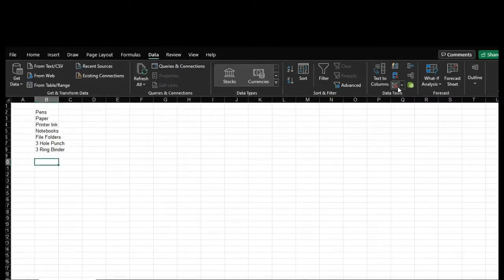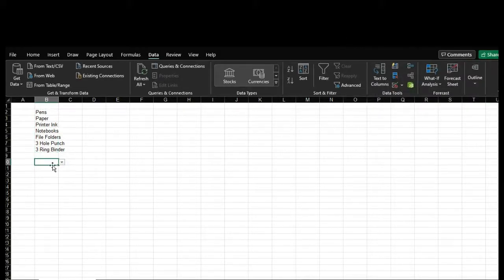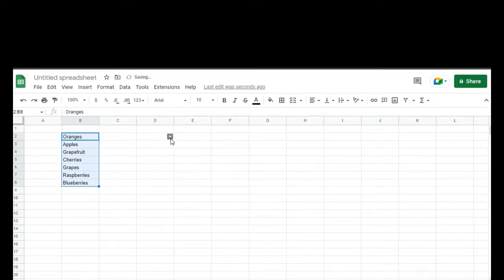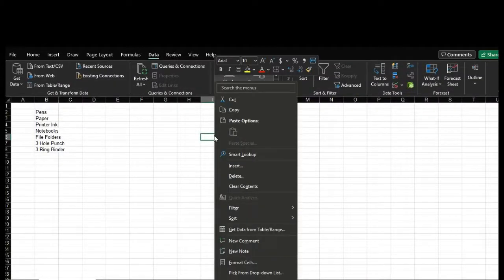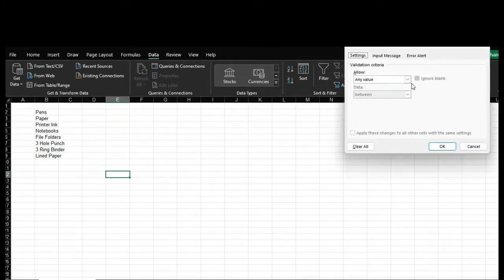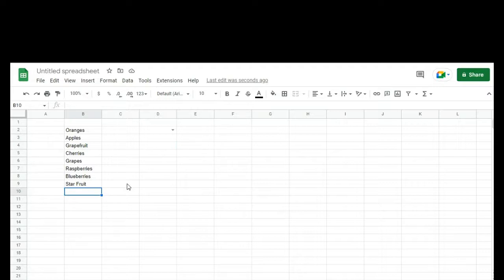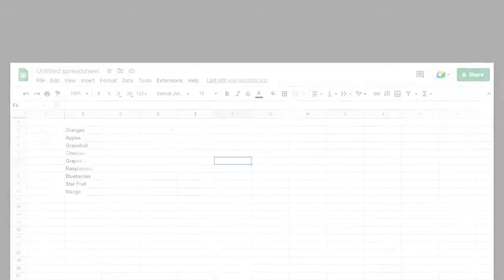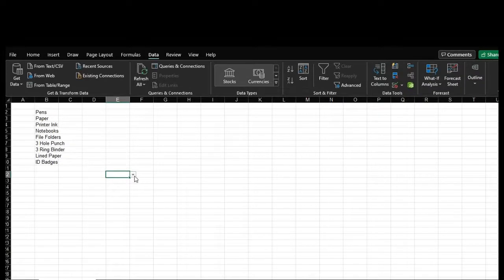Dropdown List Create Tutorial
In this video, Tyler shows how to create and edit dropdown lists in both Microsoft Excel and Google Sheets. (The latest version of Excel is required to get the same results shown in this video.)